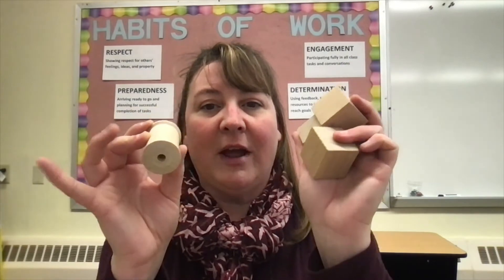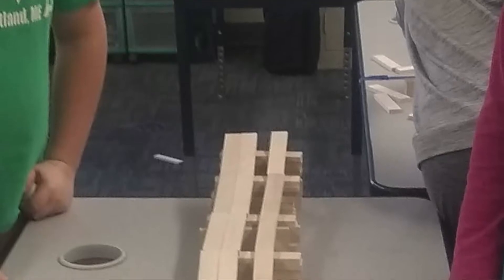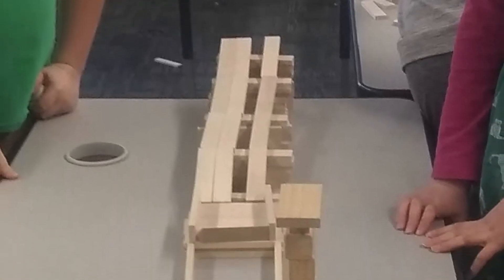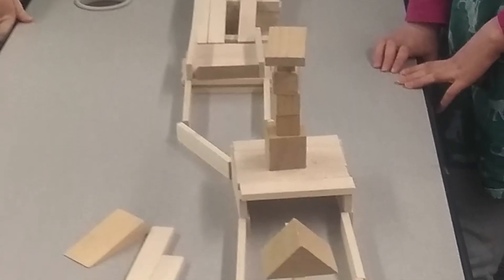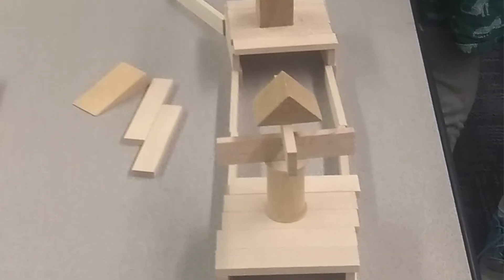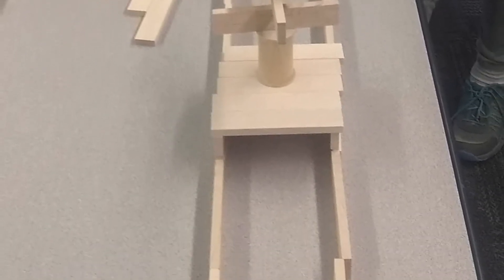Icy Sledding Slopes - Keva Plank STEM Challenge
Design a sledding hill using wooden blocks and planks for a ping pong ball to sled down. Bonus points if you can work in a ramp or a curve!